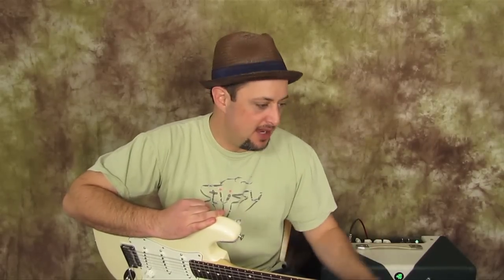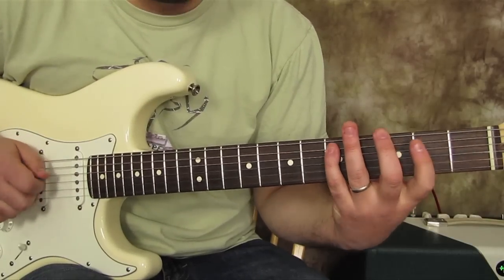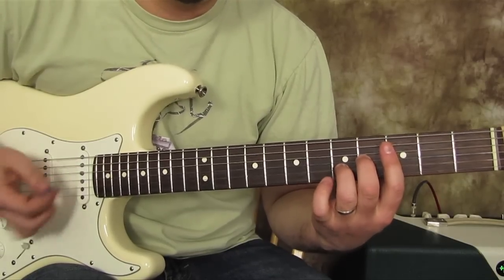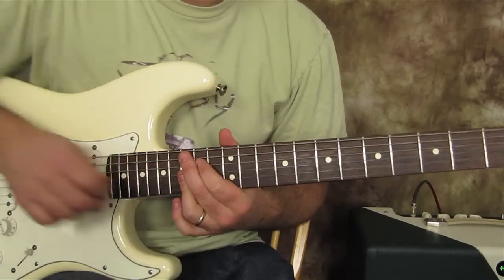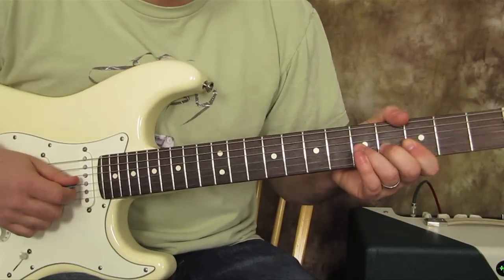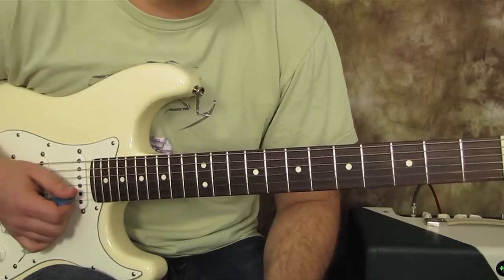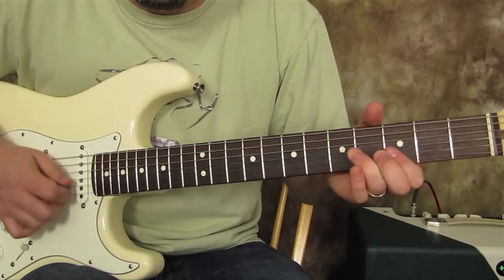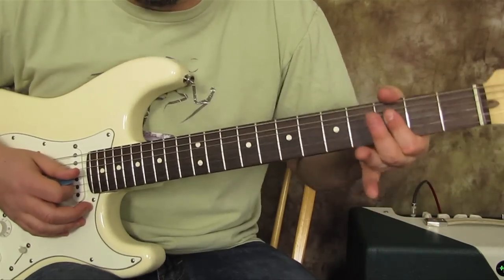Stevie Ray Vaughan - Texas Flood - Inspired - Blues Guitar Lesson - Blues Guitar Intro